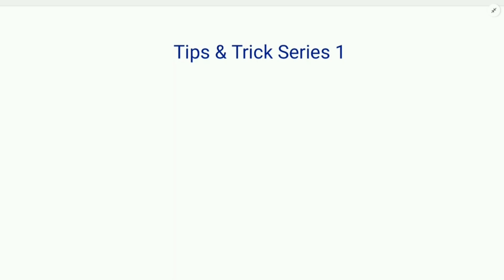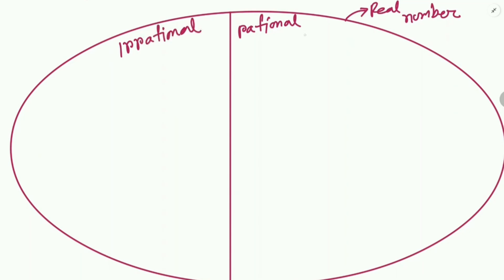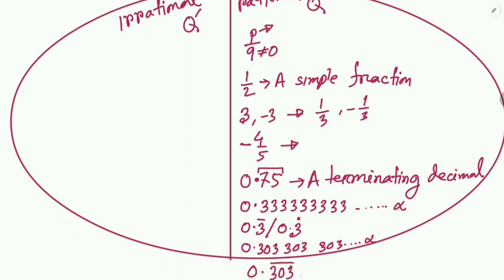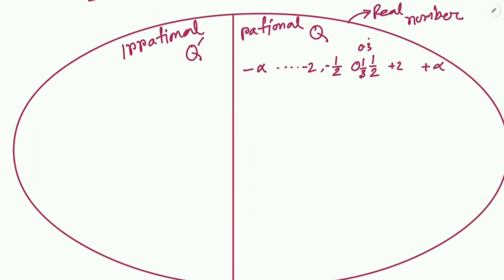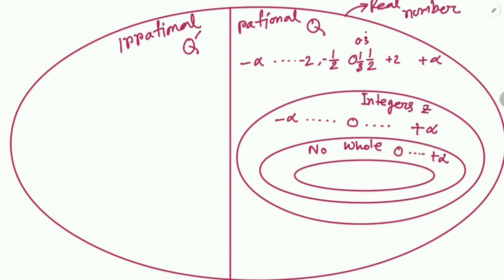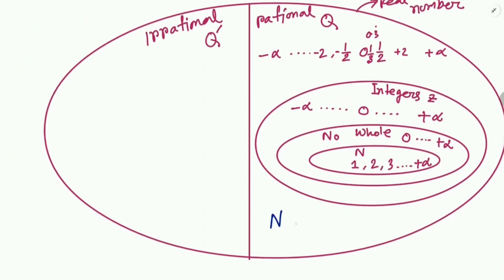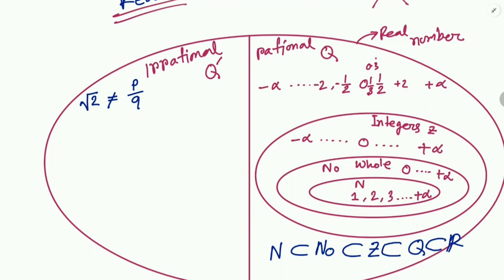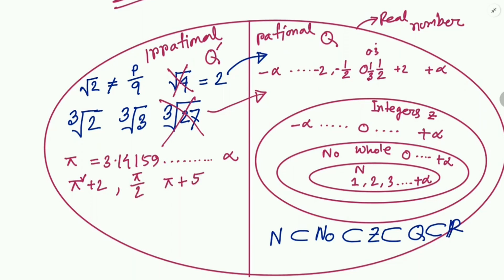TOLC-E Math 01 Numbers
TOLC-E

TOLC-F